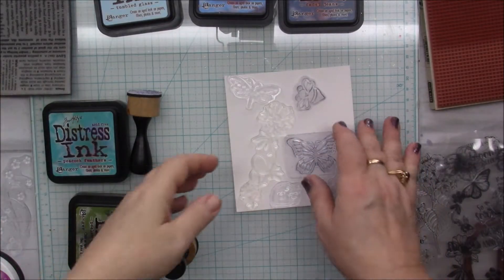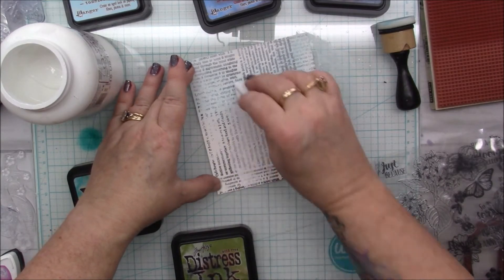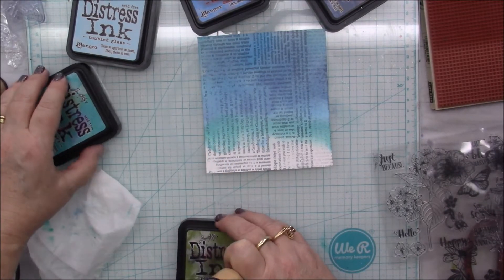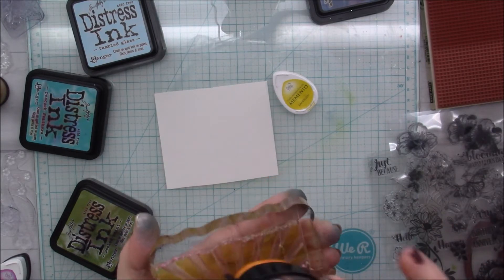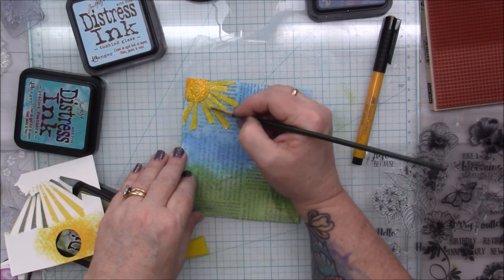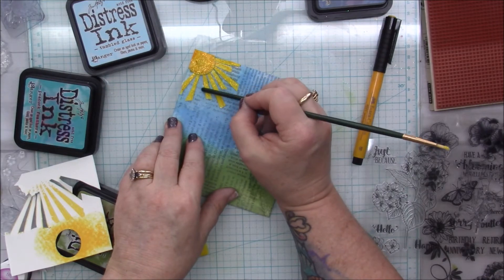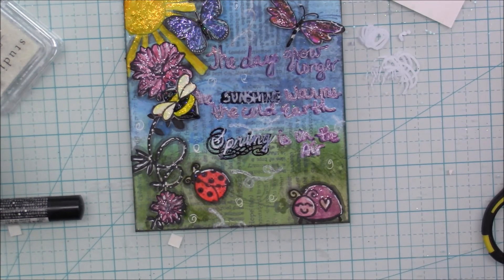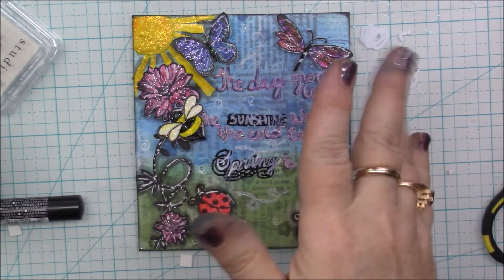March Haiku Mix Media Spring is in the Air